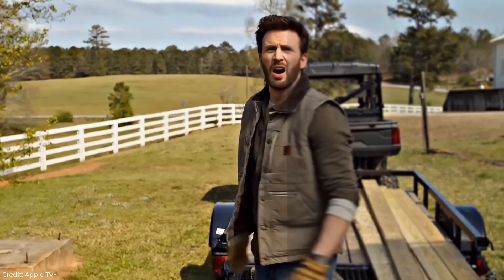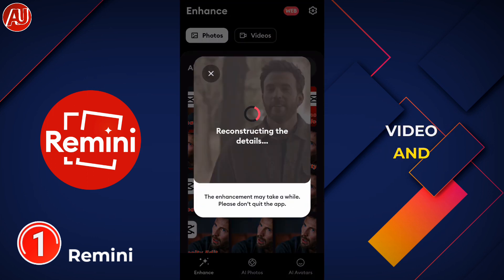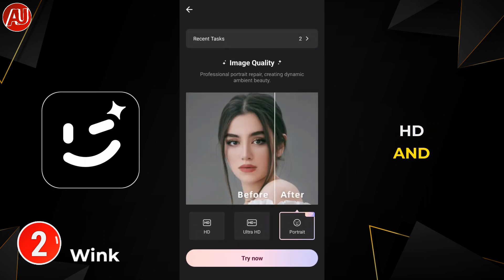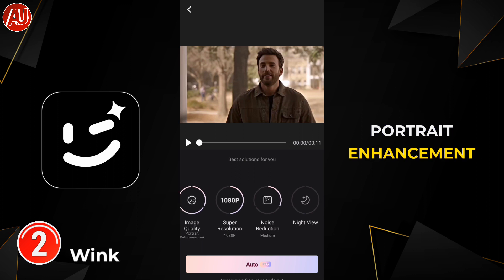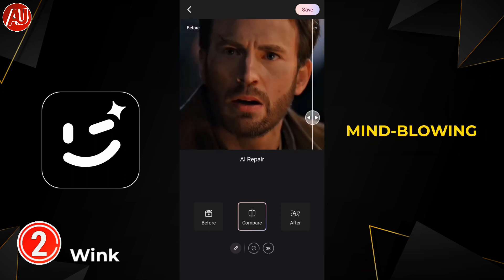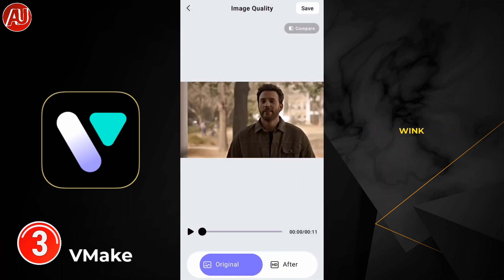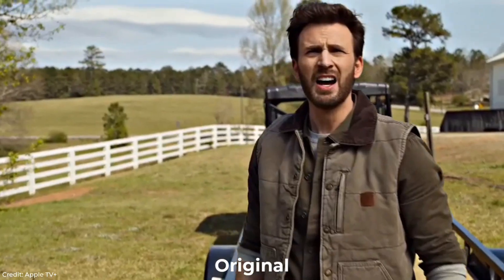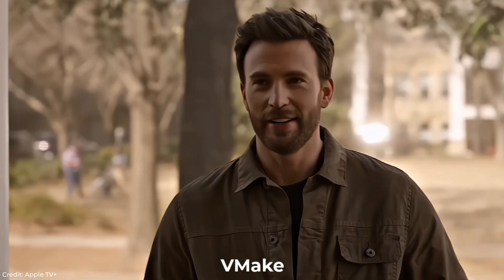Remini vs Wink vs VMake Video Enhancer App - High Quality Video Android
Remini vs Wink vs VMake Video Enhancer App. High Quality Video Android. No more low quality, blurry or shaky videos. Remini makes old, blurred or low quality videos or mobile videos to high definition and clarity. Remini engages state of art Al generative technology to bring professional film production level Video enhancing and restoration technologies to our daily life.
Wink is second best option when it comes to video enhancer apps. This supported several models according to video scene. Ai Repair is the most easy to use and useful option and up to 2K as well 4K high resolution also available. VMake is also good for Video enhancer. It's HD High Quality option will make blurry and low quality videos to sharp clear within few seconds. We'll look into side by side comparison of best video enhancer apps.